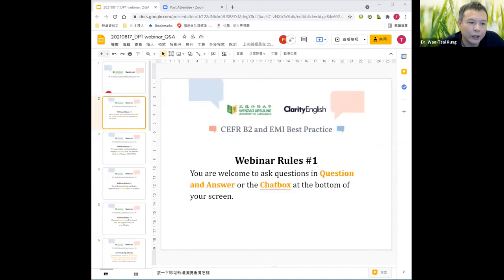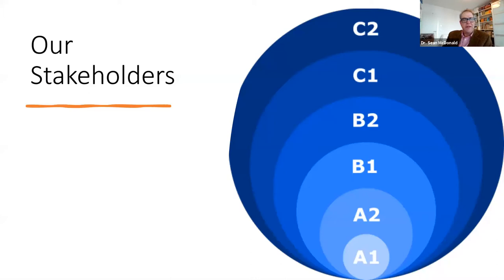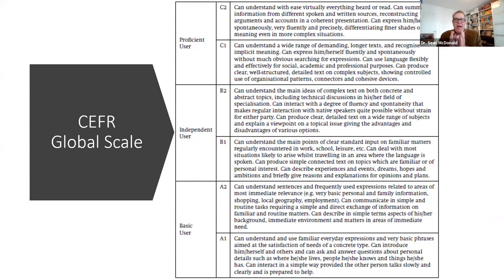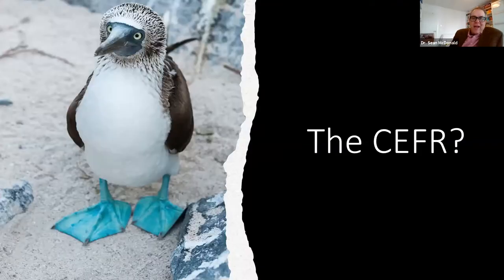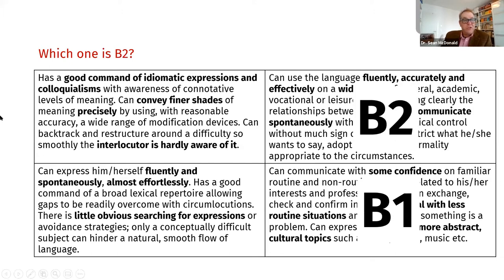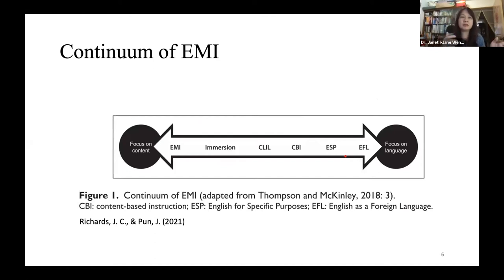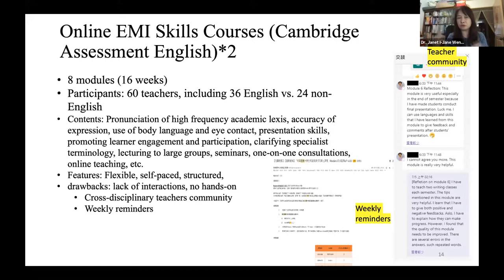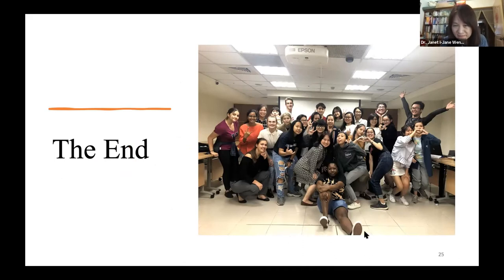Teacher support: English Medium Instruction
In this webinar we hosted a range of English language experts. We began with Sean McDonald of telc – Language Tests dissecting what it means to be a B2 student. He was followed by Dr Jenny Wong of Wenzao University. She shared the experiences, challenges, concerns and frameworks of using English medium instruction (EMI) in higher education. Thom Jones of Brock Solutions Agency illustrated why environment is so important in language learning. Finally, the webinar finished with Antonia Hsiu-Chen Lin of Wenzao University presenting her case study on how college students reacted to Clarity’s Dynamic Placement Test.

5:00 Keynote speaker: Dissecting the CEFR B2 (Sean McDonald, telc)
32:30 Quiz: Do you know which one is B2?
41:00 Experiences and challenges of using EMI in higher education (Dr Jenny Wong, Wenzao University)
43:44 Case study: implementing EMI in Taiwan
59:10 Steps to setting up a successful EMI teacher development program
1:04:25 Creating the best language learning environment (Thom Jones, Brock Solutions Agency)
01:19:50 How culture affects motivation
01:32:00 Case study: Student experience of DPT (Antonia Hsiu-Chen Lin, Wenzao University)
01:49:40 Testing receptive vs productive skills with DPT

ClarityEnglish is an independent publisher of online resources for teaching and learning English.